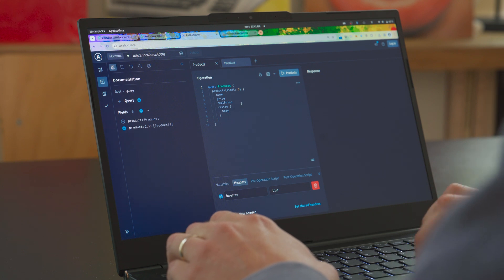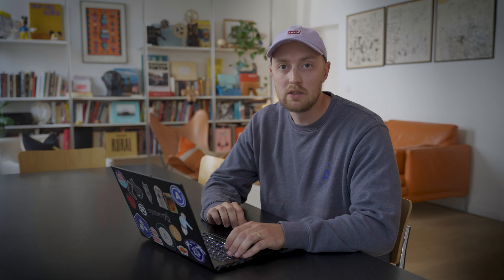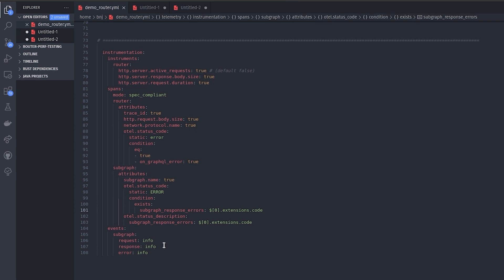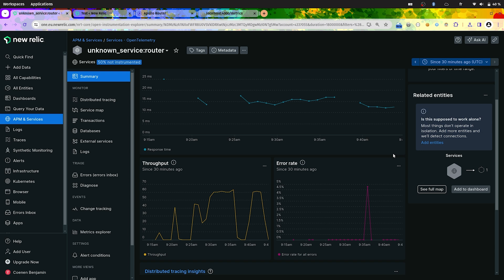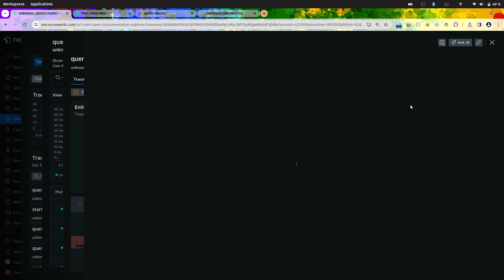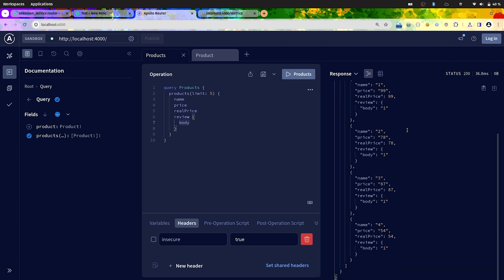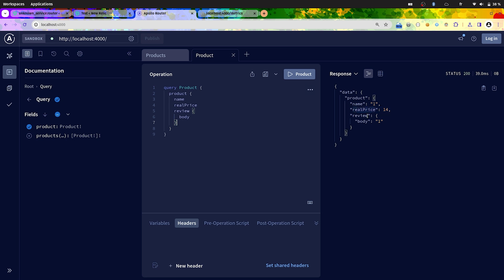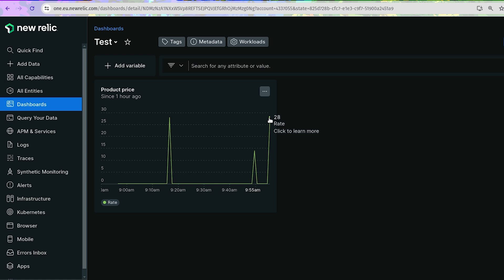Improve GraphQL observability with Telemetry in GraphOS Router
In this short demo Benjamin shares some new telemetry features he and his team have been working on in Apollo GraphOS.